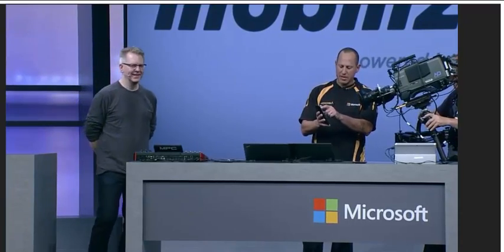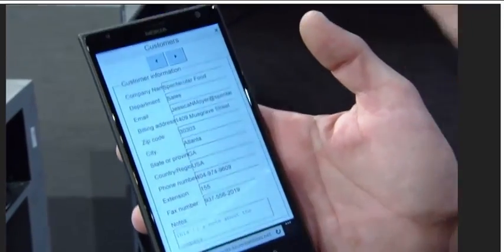WebMAP2 Demo at Build 2014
Microsoft Corporate VP Steven Guggenheim and Technical Fellow John Shewchuk demo WebMAP2 from Mobilize.Net at Build 2014.